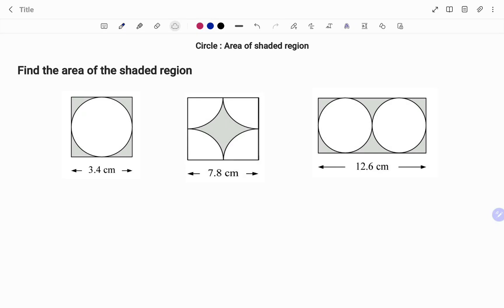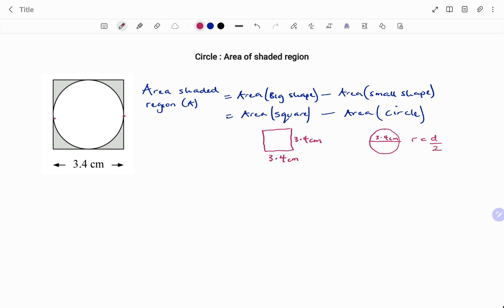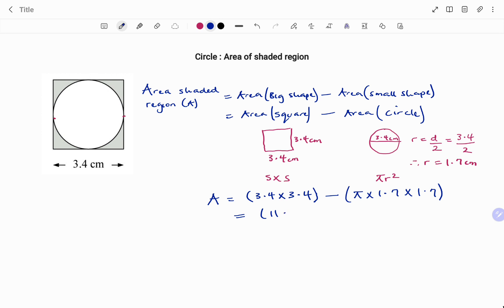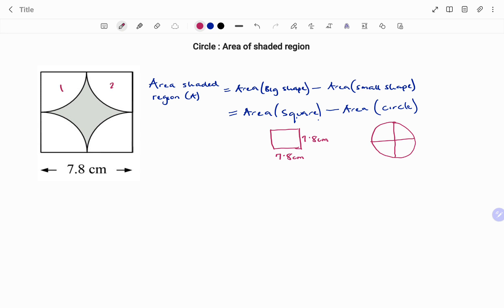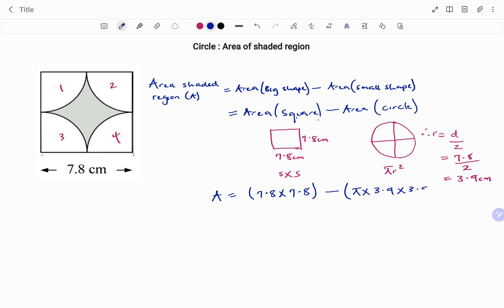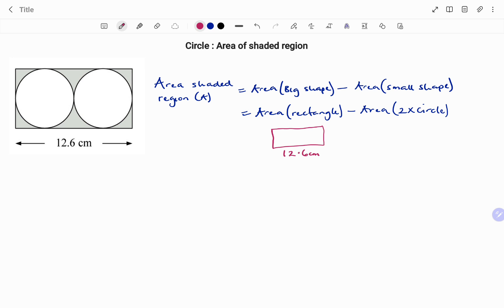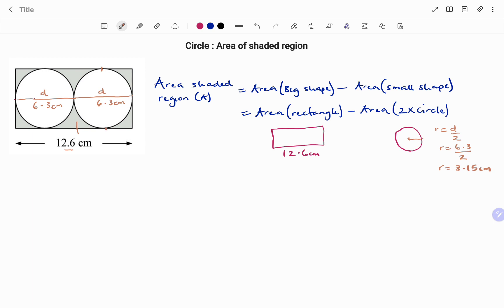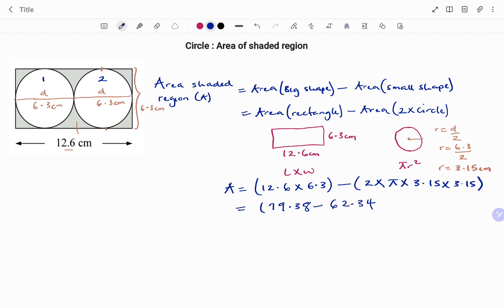Circles: How to find the area of the shaded region | GCSE | 2D shapes | Examples 1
This video teaches how to find the area of shaded regions while focusing on circles.